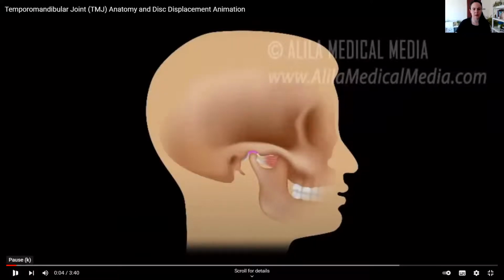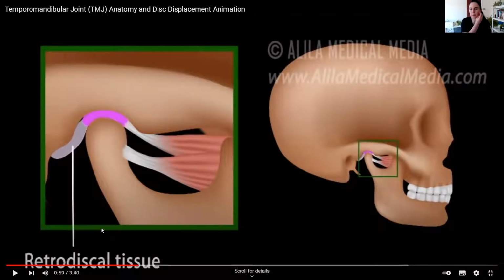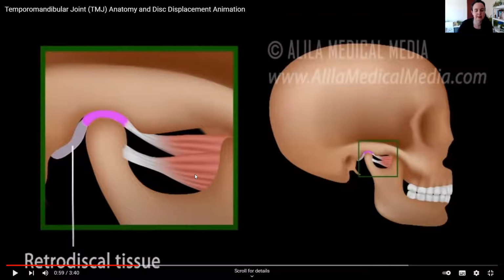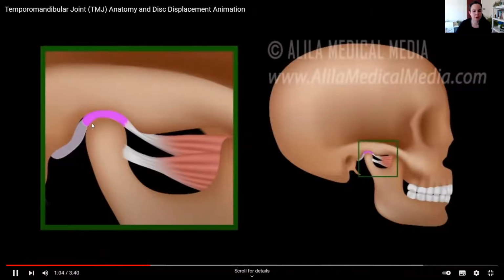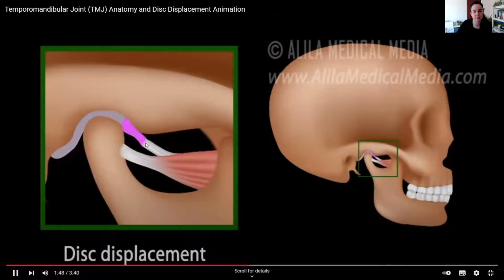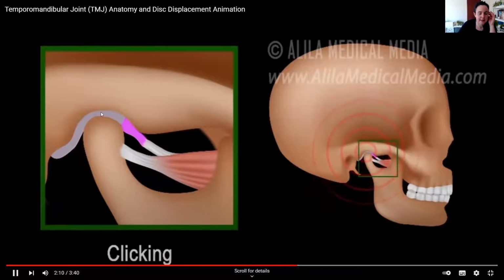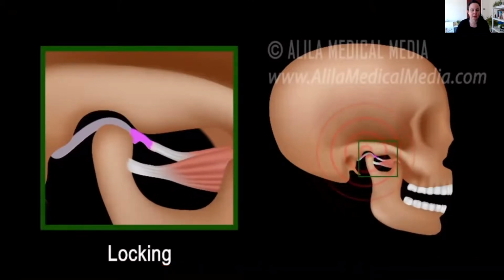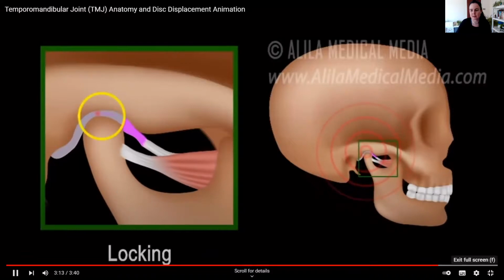[TMJ Disorder, Jaw Pain, Headaches] Why Do Our Jaws Hurt and Why Do They Click?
Grab my free guide - 5 Simple Steps to Prevent Jaw Pain and Headaches

The EXACT reason why we get clicking and pain in the jaw. The lateral pterygoid muscle in responsible for a lot of pain conditions and jaw dysfunction. We look at why this is.

A must video for anyone who is struggling with TMJ disorder, jaw pain, jaw clinking and headaches.